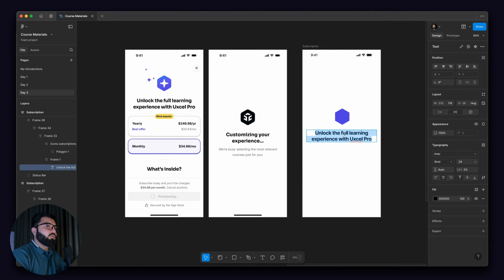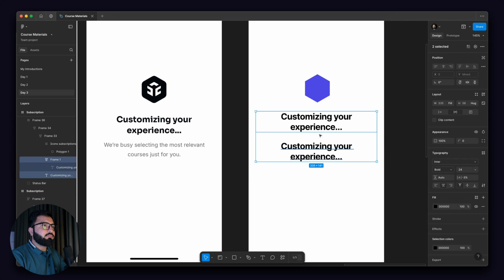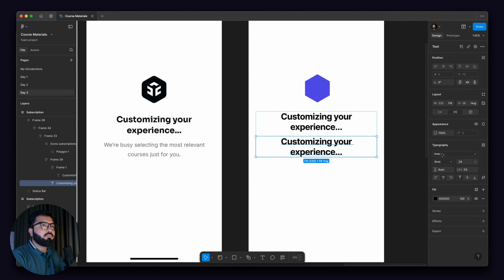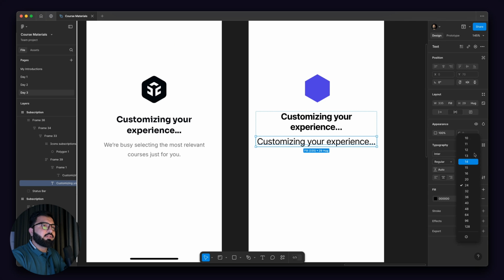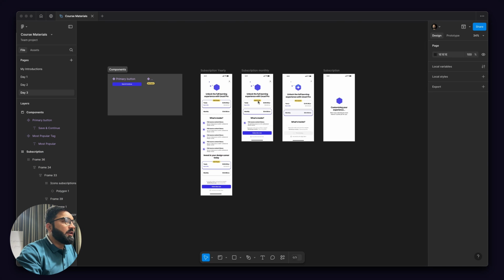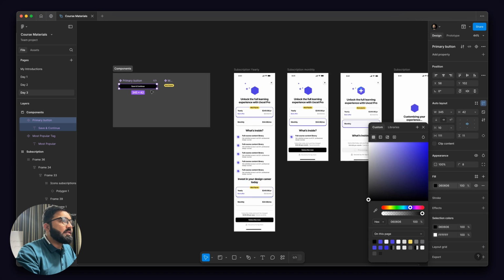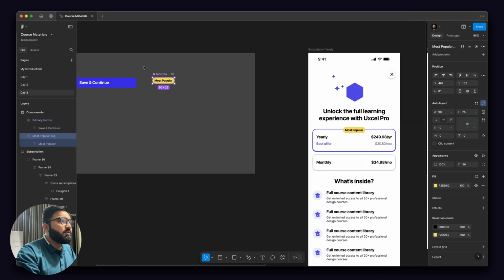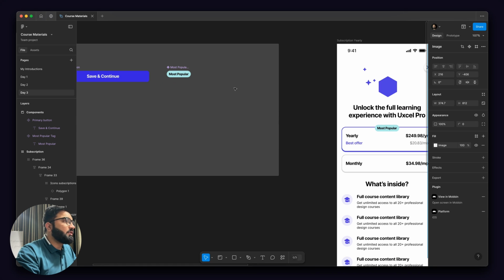How to Design a Customising Screen with Components in Figma | Mobile UI/UX Tutorial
In this video, we’ll design the final screen of our 2025 UI/UX masterclass app step-by-step in Figma.
Learn how to apply auto layout, components, variants, and AI design tools to create a polished app screen ready for your portfolio.

✨ What you’ll see in this video:

Designing the last screen of our app project in Figma
Using components, auto layout & variants for a professional workflow
Leveraging AI tools to speed up your UI/UX design process
Tips to make your portfolio stand out in 2025

Watch the full “Become a UI/UX Designer in 2025” course to learn how to:

Build real projects from scratch
Master Figma, design systems, and UX best practices
Present and deliver your designs like a pro

Whether you’re a beginner, freelancer, or aspiring product designer, this video will help you polish your UI/UX skills and create screens clients love.